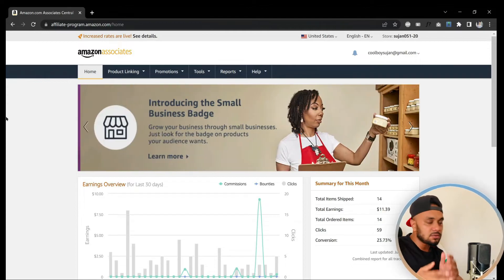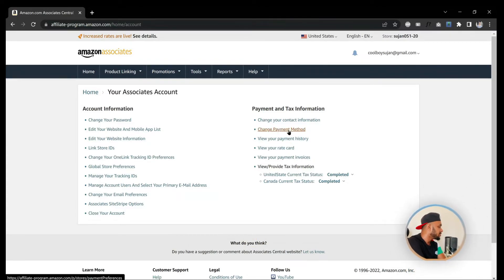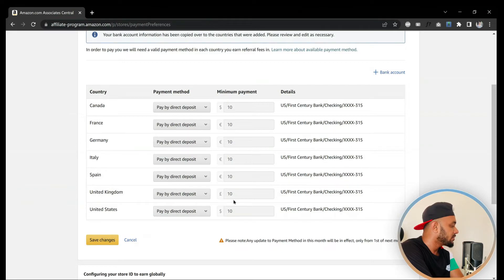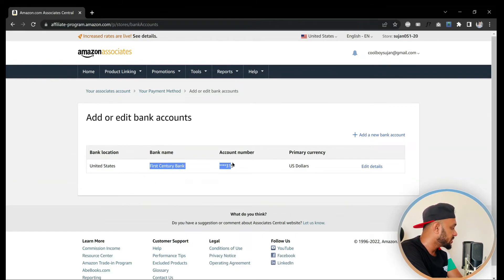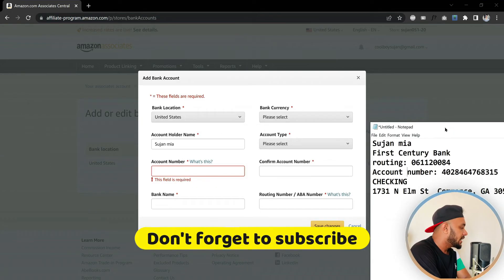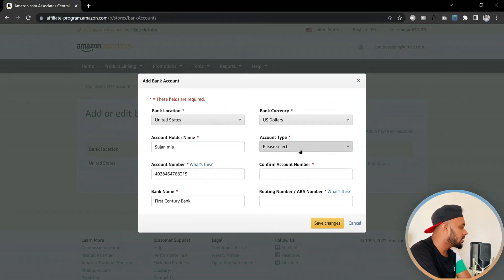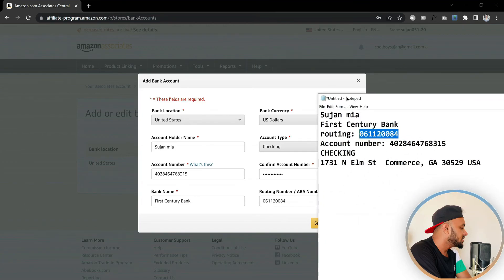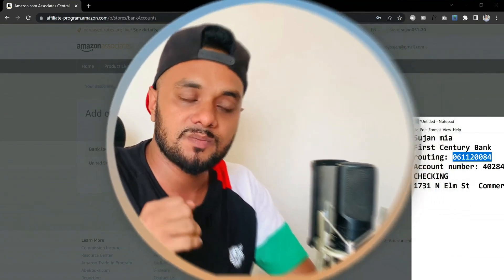How to add payment method to amazon affiliate 2022- add bank to amazon associate easily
hey guys in this video i just try to show you how to add bank account or payment method to your amazon associate or amazon affiliate account

amazon affiliate marketing
how to add payoneer bank to amazon associate
amazon payments using payoneer
amazon affiliate program
amazon affiliate payment method